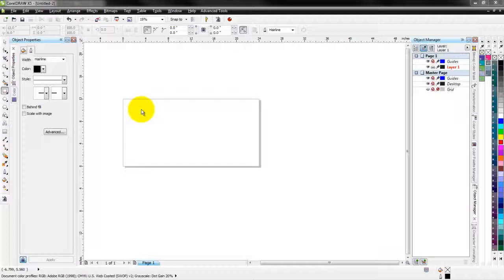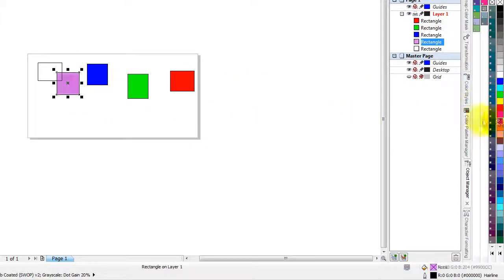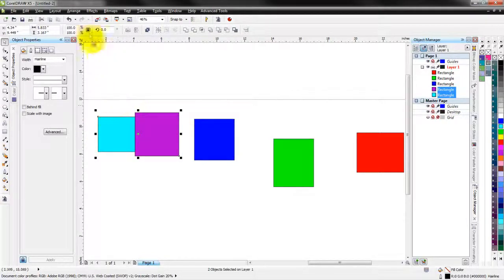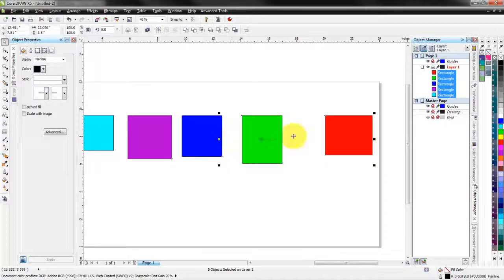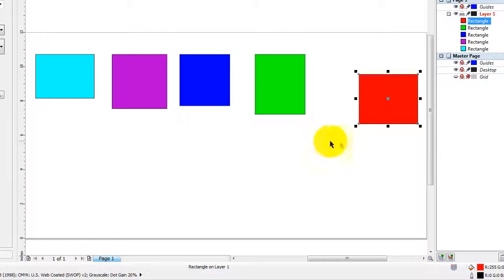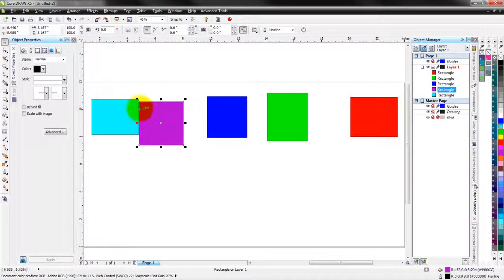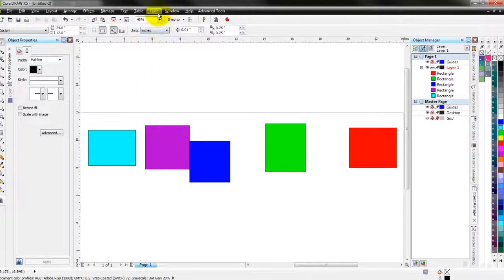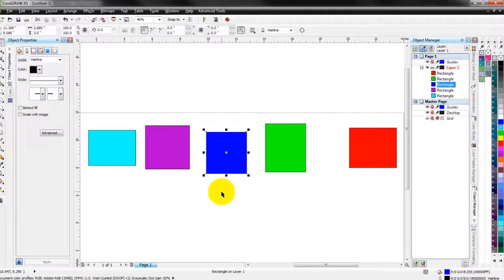TTO - Corel Draw alignment tools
Take a quick Training Time Out to learn how to utilize the Corel Draw alignment tools. Steven Jackson from Imprintables Warehouse shows you how to work with the different tools, goes over the shortcuts, and demonstrates how to use snapping tools to make your workflow easier!

For more articles, tips and tricks, make sure to check out

Steven Jackson